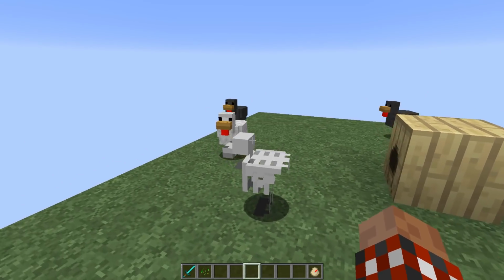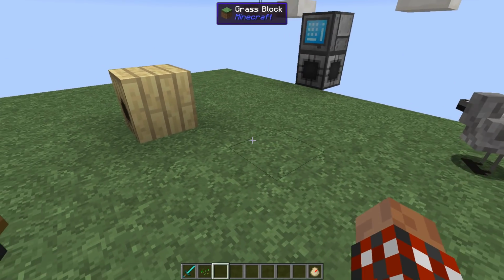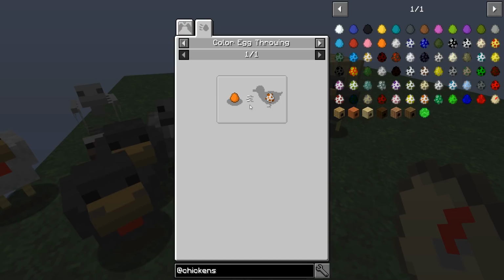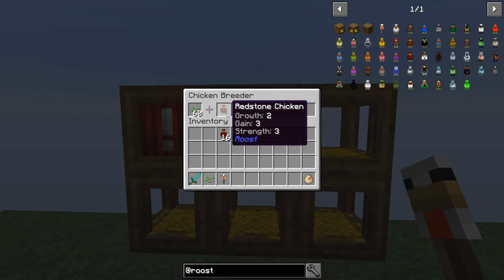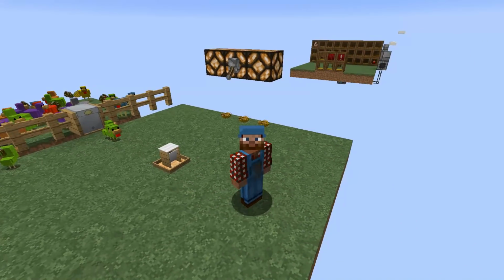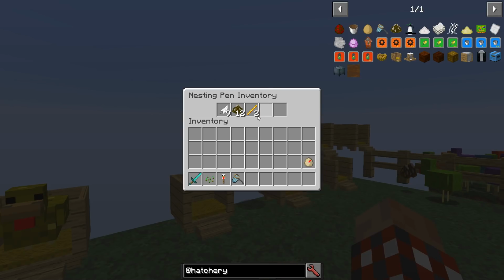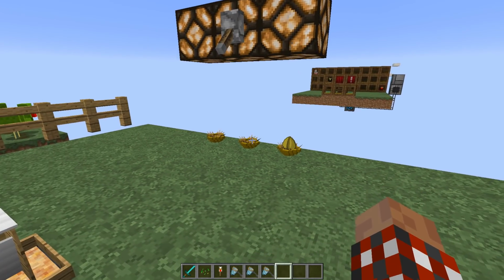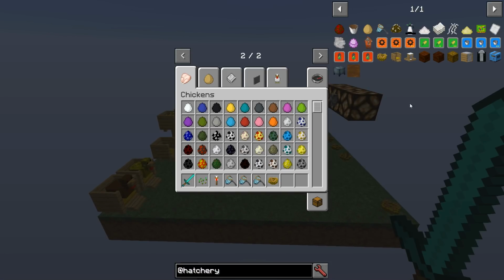Minecraft Talk 34 - Chickens, Roost, and Hatchery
In this episode, I'm talking about three mods that let us get resources from chickens.  Yes, CHICKENS!